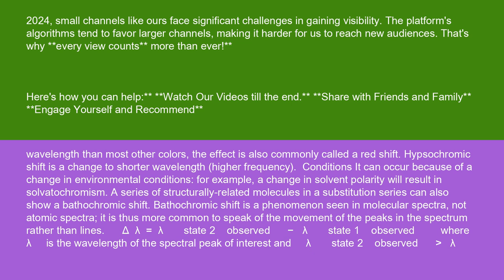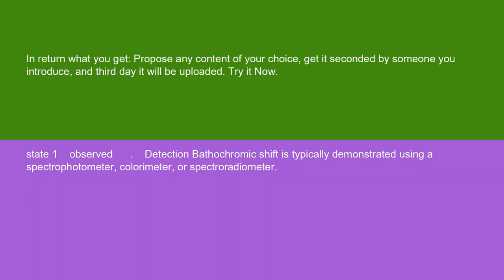Physics Bathochromic shift 15 10 24